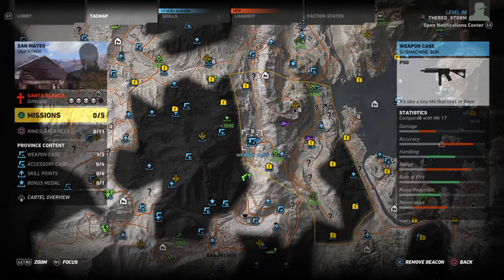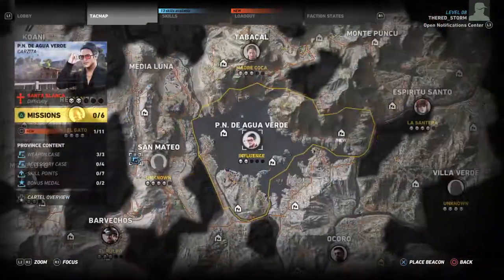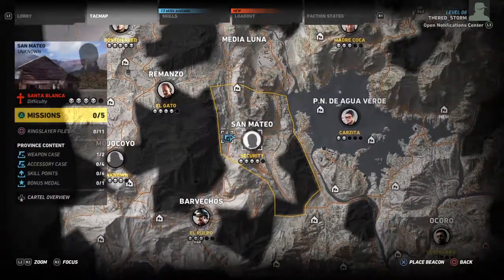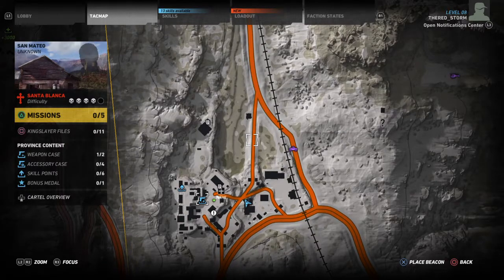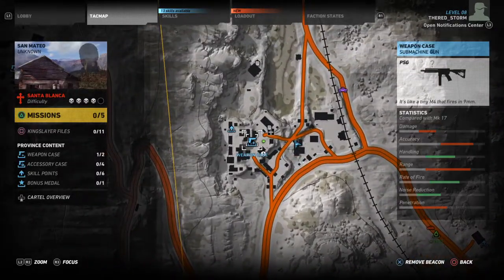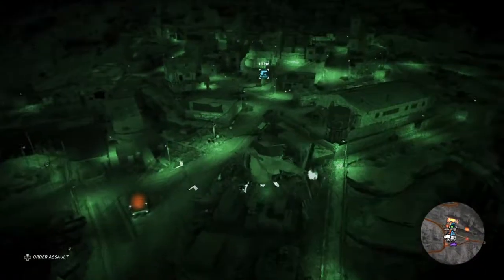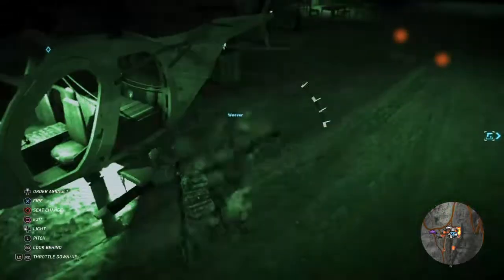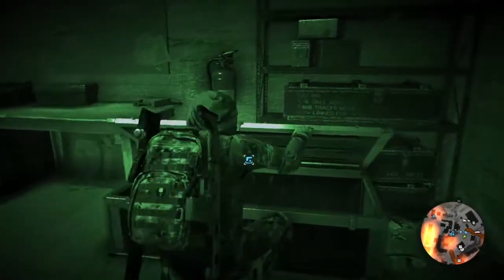Tom Clancy's Ghost Recon® Wildlands Weapon Locations Guide - PSG